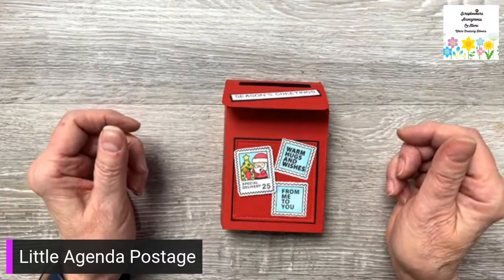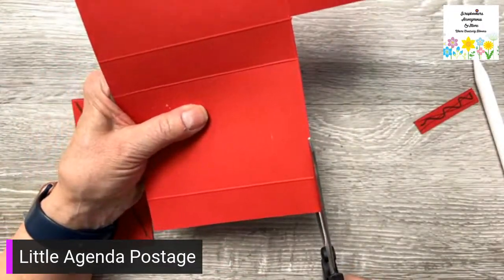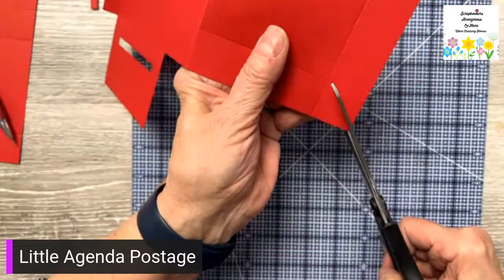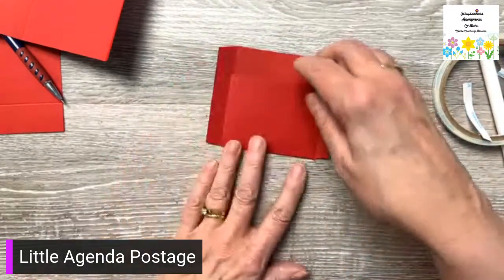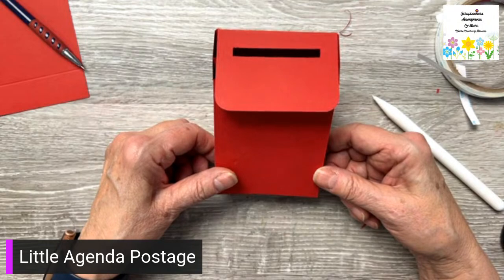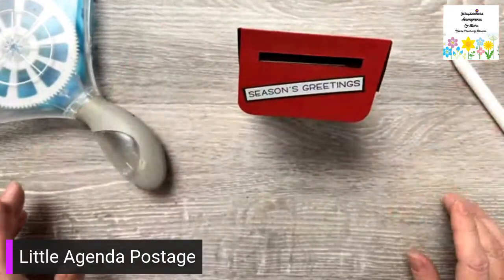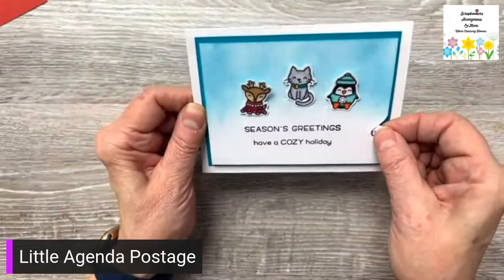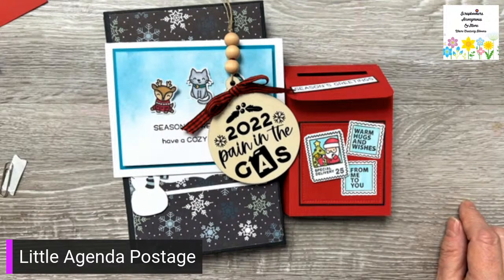Gift Card Holder Mailbox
I will be making the cutest gift card holder. It’s a mailbox! It folds flat to pop in an envelope! Mama Elephant Little Agenda Postage stamp set is a perfect match.